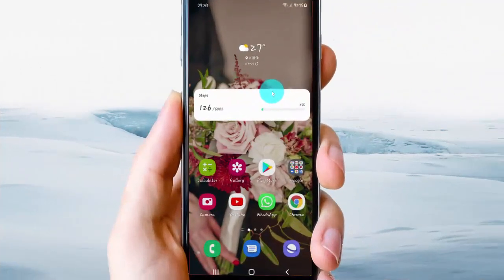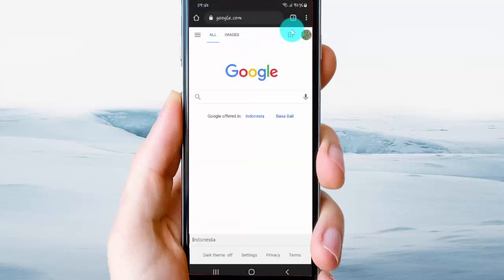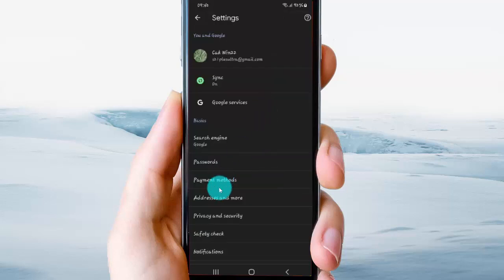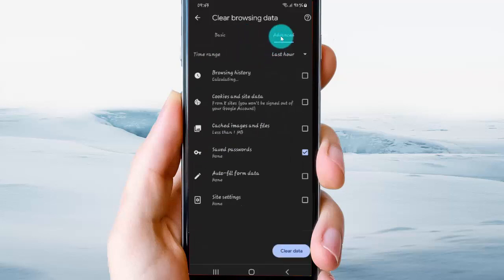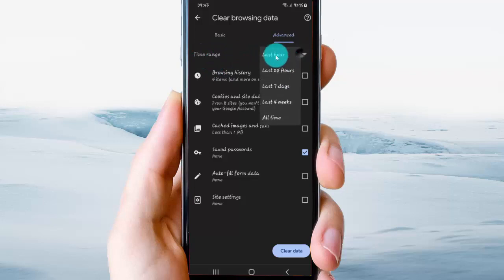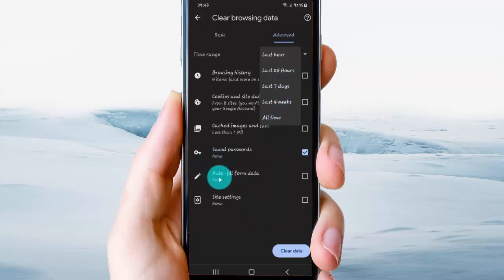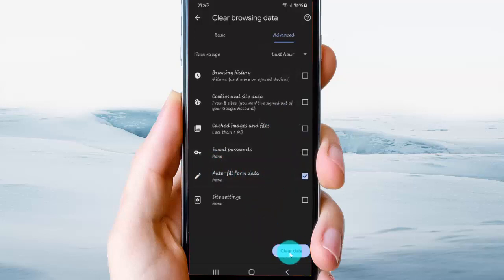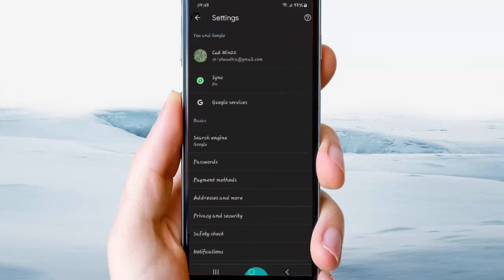Android Phone : How to Clear Google Chrome Auto Fill form data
In this video we will learn about How to Clear Google Chrome Auto Fill form data in Android phone, I use Google Chrome version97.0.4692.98. And Samsung Galaxy S21 with Android 12